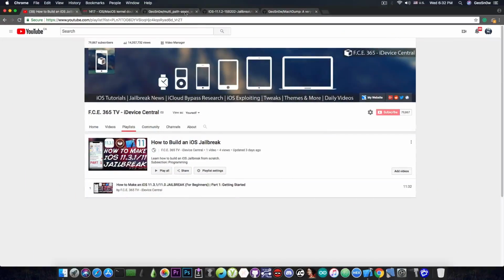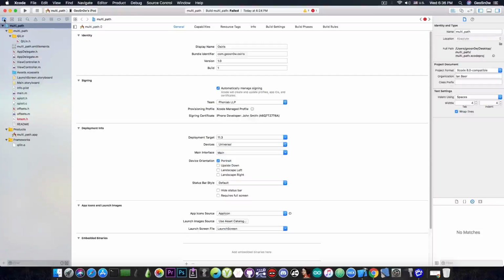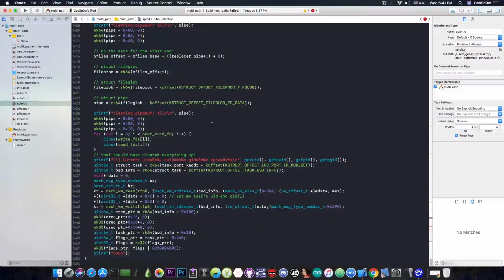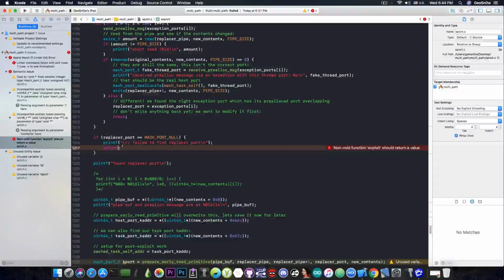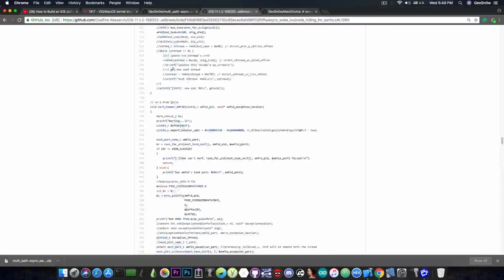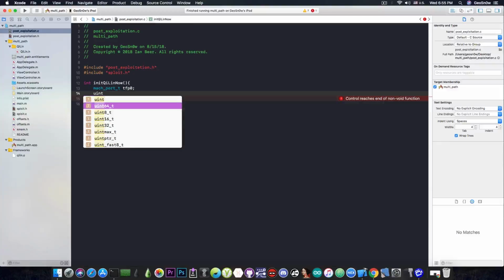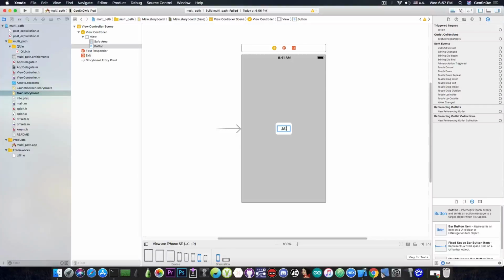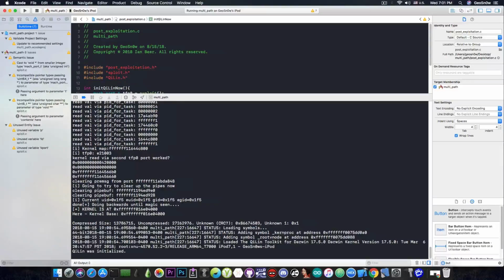How to Make an iOS 11.4 b1 / 11.3.1 / 11.0 JAILBREAK (For Beginners) | Part 2: Kernel Base And QiLin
In today's video, we're continuing the "How to make an iOS 11 Jailbreak" saga with the part two in which we're going to go ahead and export the kernel task port from the multi_path exploit used in Part 1, then we're going to have to fetch the kernel base from the kernel virtual memory and finally we have to initialize the QiLin Jailbreak Toolkit using the tfp0 and the kernel base. After all these, we should be able to perform the very first live test of our toolkit on an iOS device to see if QiLin loads properly.

The kernel task port is pretty easy to export, we just have to modify the multi_path exploit to be able to return the "new_tfp0" variable of type mach_port_t, however, the kernel base is a bit harder to obtain. There are multiple ways we can do that but one easy way has been demonstrated by Coalfire-Research on a public iOS 11.1.2 Jailbreak. The method heavily relies on async_wake's kernutils so we'll have to heavily modify our project to accommodate that, and the method pretty much iterates through the kernel memory until the Mach-O magic is found. On 64-Bit the magic is 0xfeedfacf. Of course, to do this we need to pass the kernel task port to the function.

QiLin has to be initialized before it can be used. There is a function (in fact three of them) that can initialize QiLin. We're going to use the first one which takes the kernel task port and the kernel base as arguments, hence why we find those.